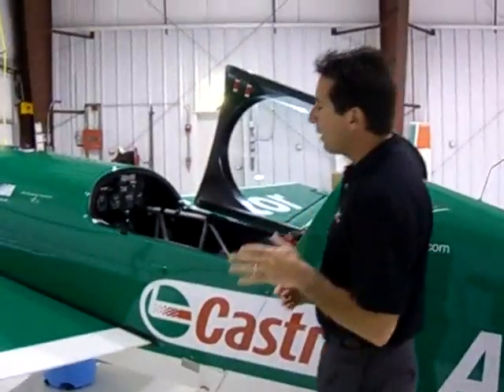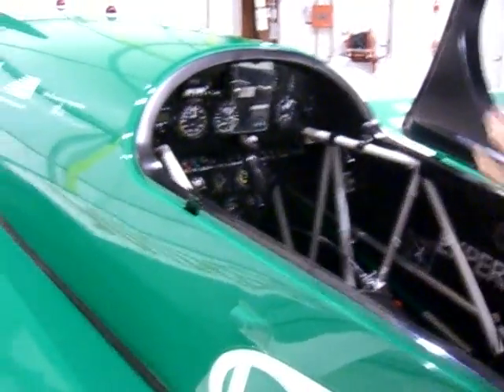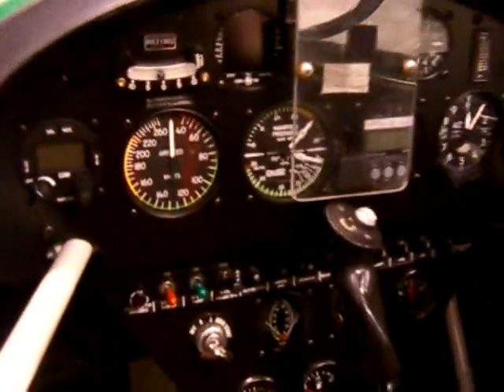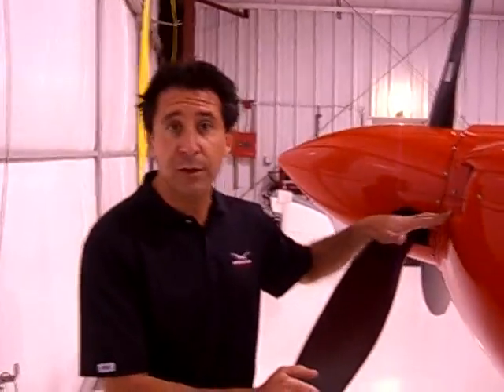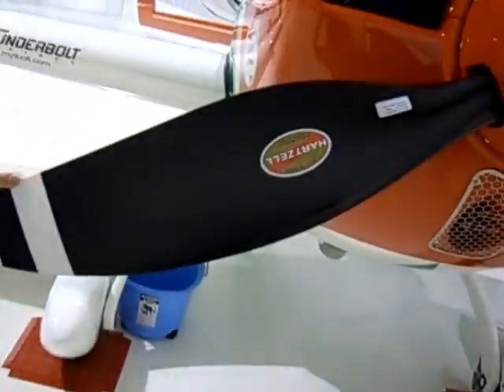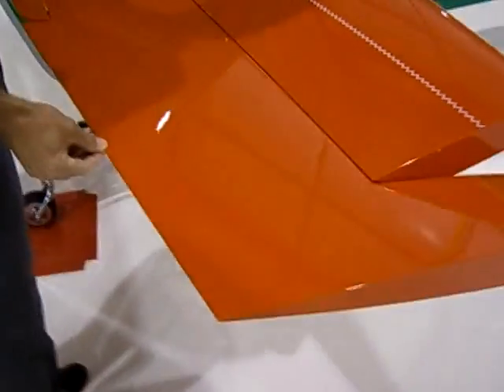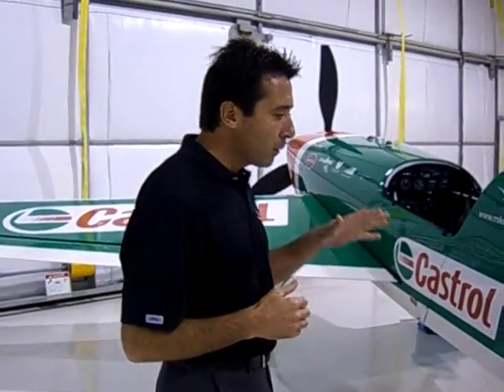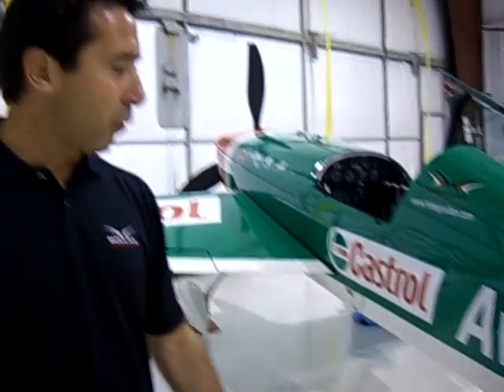Maynard resident Mike Goulian shows off his race plane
Maynard resident Michael Goulian is a professional pilot and one of just 15 pilots in the international Red Bull Air Race Championship. He participates in air races worldwide in this Castrol Aviator Extra 330SC aircraft. Michael gives a tour of the aircraft and talks about how it allows him to execute impressive aerobatic maneuvers while ensuring the safety of himself and those on the ground.